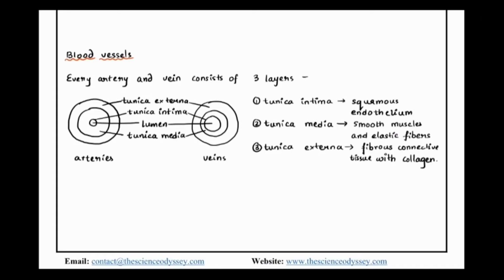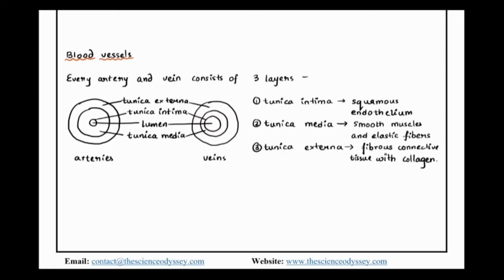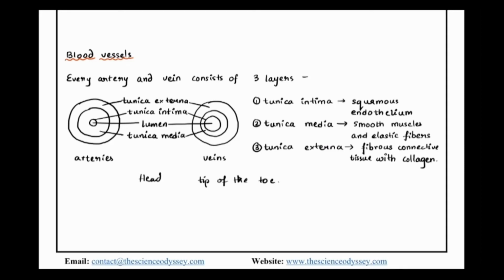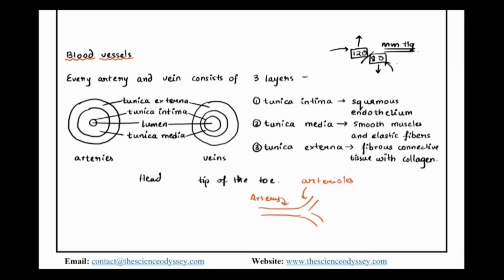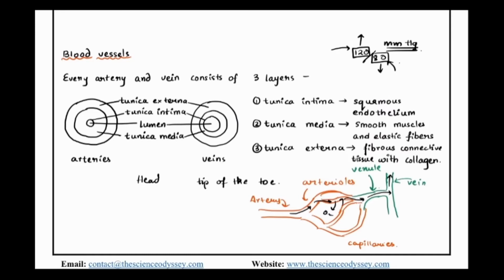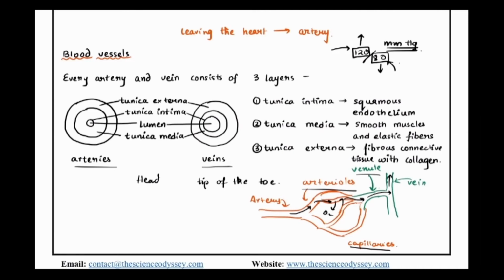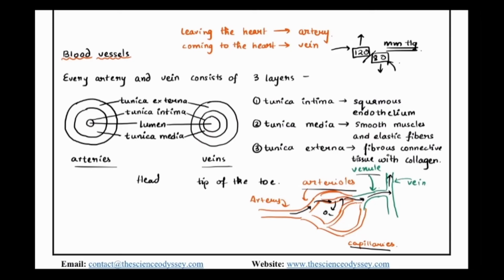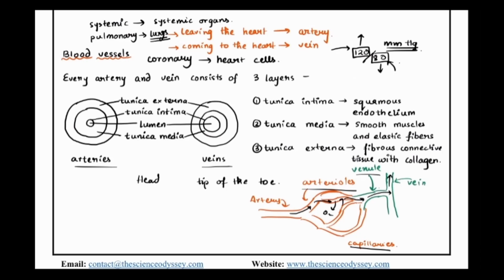Blood Vessels | Body Fluids and Circulation | Biology | NEET | TSO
We present to you the video lecture on blood vessels from the chapter body fluids and circulation.

Video Lecture by:
Akash Mitra